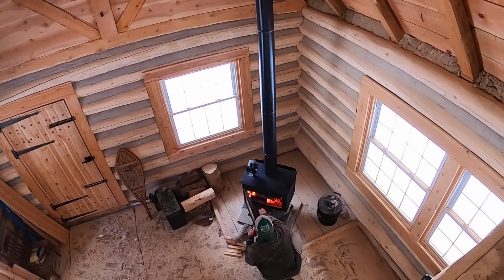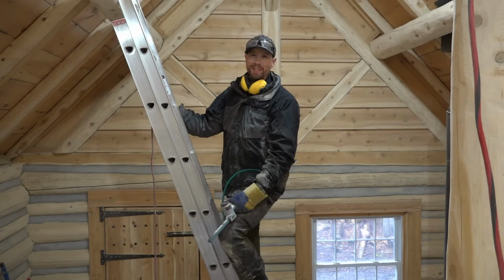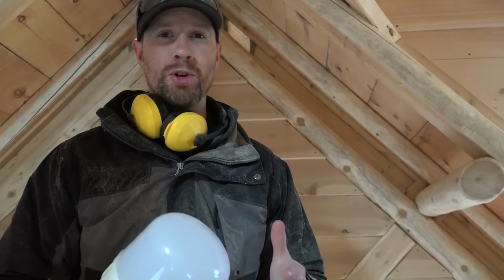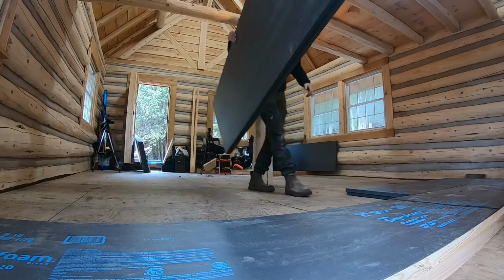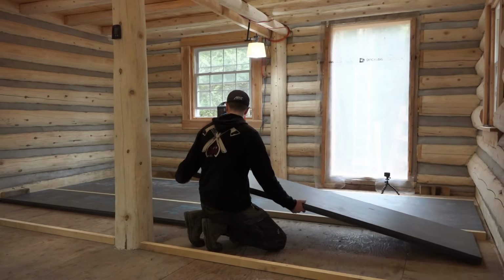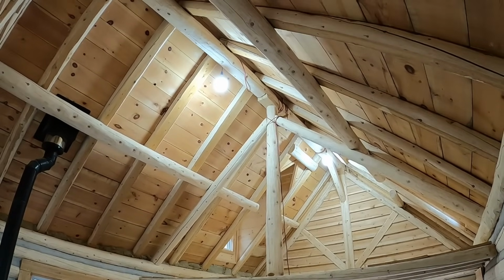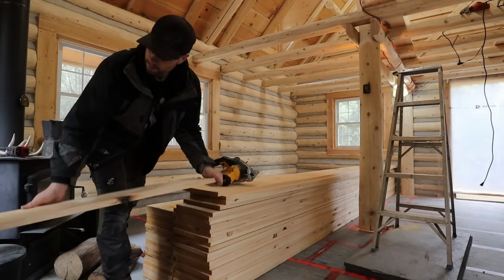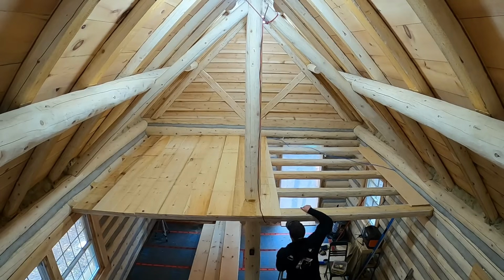Insulating the Floor (Sr Outsider's Final Episode) / Ep94 / Outsider Cabin Build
To insulate the floor, we used rigid foam, which has a high compressive strength, and excellent moisture resistance. Perfect for under the floorboards of our log cabin. We also began to lay the floorboards in the loft. Exciting things are ahead for the cabin build!